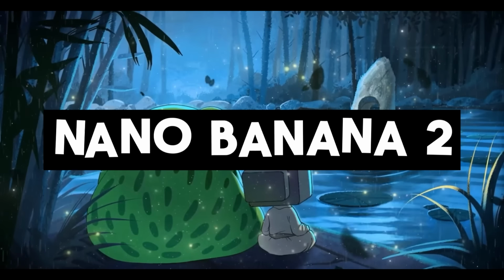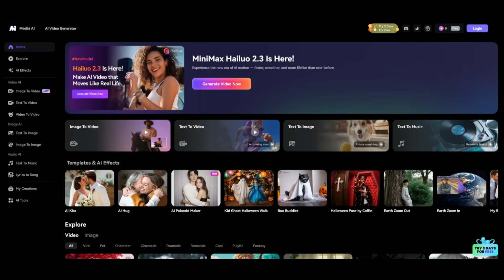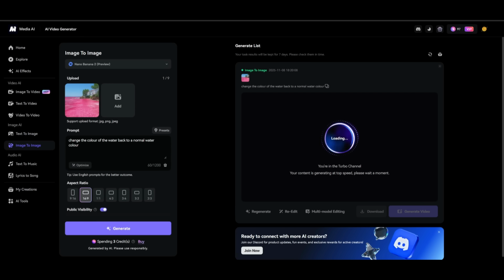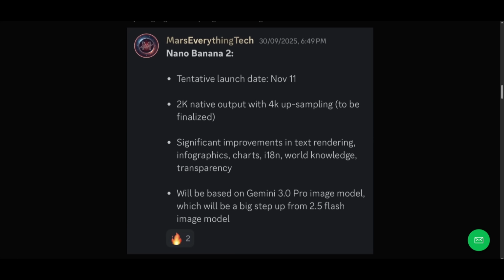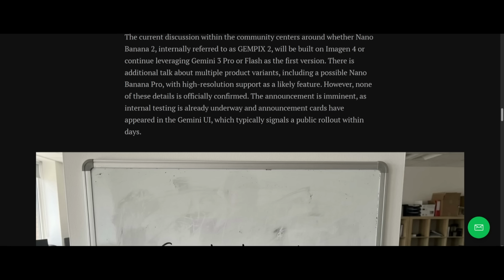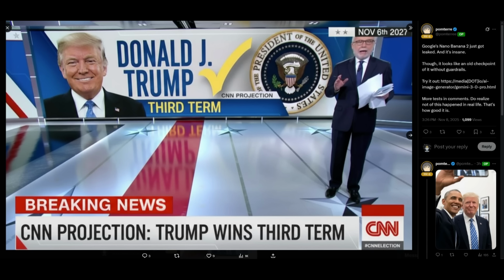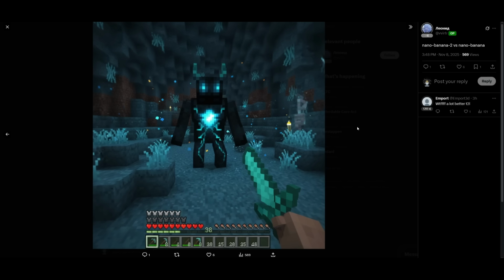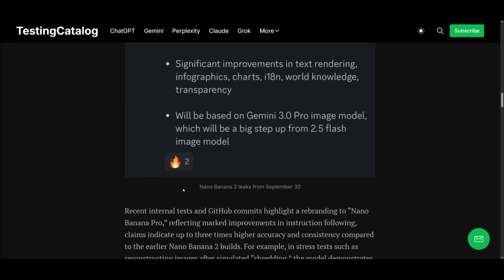Google's Nano Banana 2.0: Best Image Generation Model EVER? The Photoshop killer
Google’s latest image generation model, Nano Banana 2, just dropped into preview on Media.io — and the results are absolutely wild! 🌟 This ultra-lightweight AI image generator is designed to run insanely fast while still delivering high-quality visuals. Think of it as Google’s “small but deadly” model, now upgraded to a whole new level.

From what we’ve seen, Nano Banana 2 brings:
Native 2K output with potential 4K upsampling 🎨
Huge improvements in text rendering, charts, infographics 📊
Multilingual support 🌐
Transparency support for seamless compositing 🖼️
Built on Gemini 3.0 Pro, a massive leap from the older 2.5 Flash model ⚡
If these specs hold, Google is about to disrupt the AI image generation game in a big way!

💡 Why it matters:
Nano Banana 2 could become a Photoshop alternative for fast, high-quality AI image creation. Perfect for creators, designers, and anyone looking to generate visuals without compromise.

🎬 Watch to see the insane previews and test results — Nano Banana 2 might just change the AI art game forever!

Tags (split by commas):
Nano Banana 2, Google AI, AI image generator, AI art, Photoshop alternative, Gemini 3.0 Pro, Media.io, AI visuals, image generation AI, fast AI model, text to image AI, multilingual AI, AI transparency, AI 2K images, AI 4K upsampling, small but deadly AI, best AI image generator